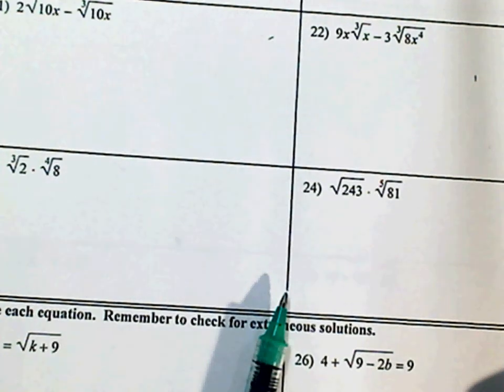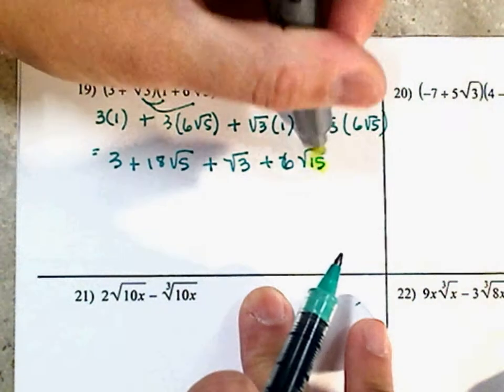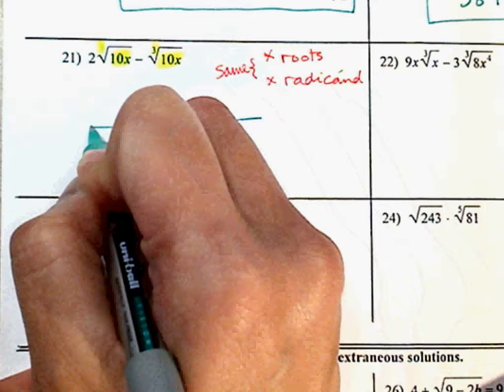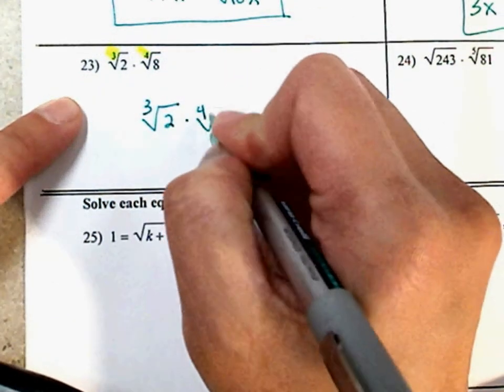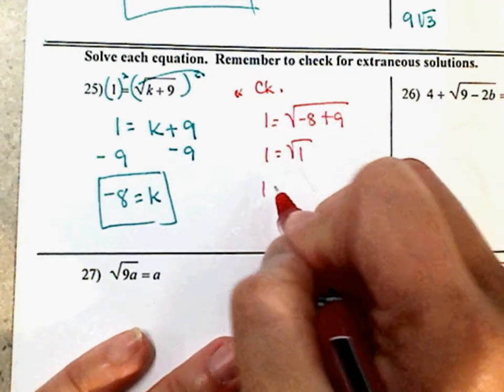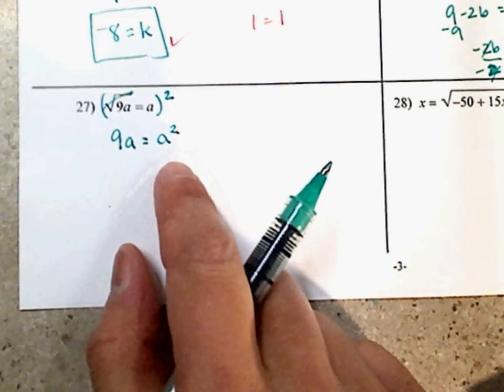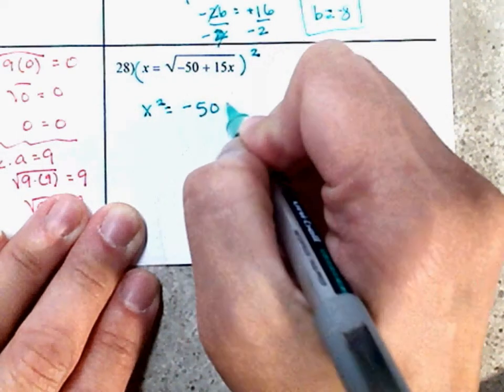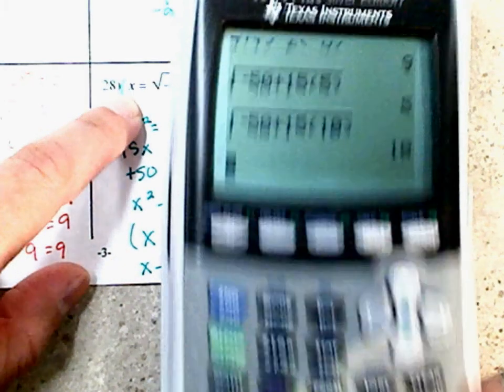Alg 2 Rad Review page 3